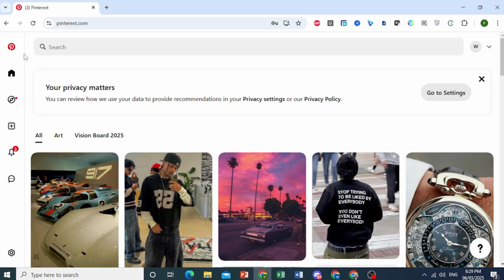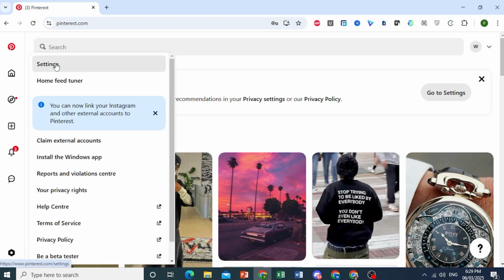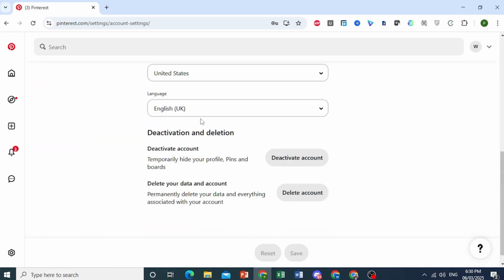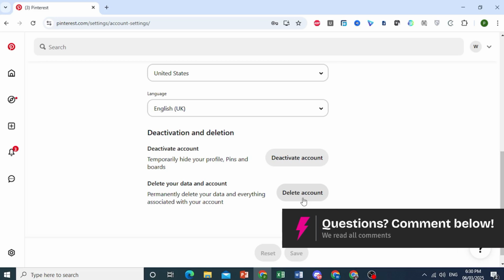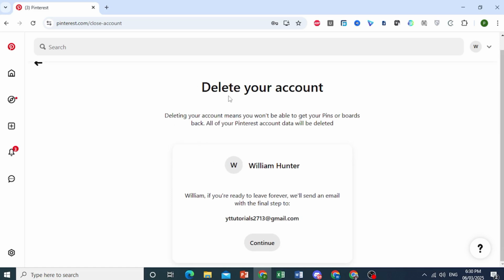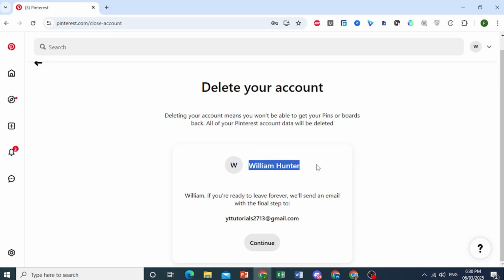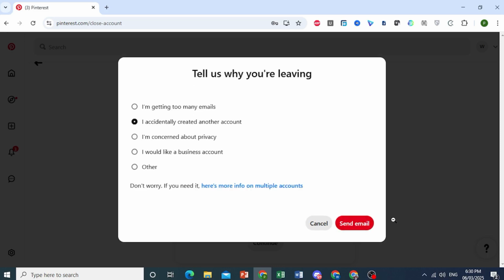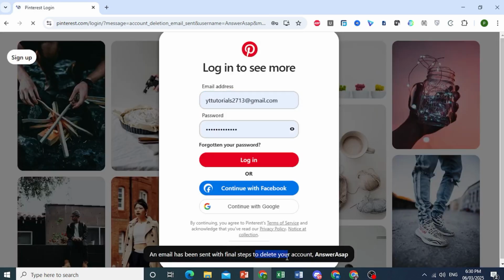How to Delete Your Pinterest Account (Step by Step)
Want to permanently delete your Pinterest account? This step-by-step guide walks you through the process of deactivating or permanently deleting your Pinterest account, removing your data, and ensuring your profile is no longer visible.